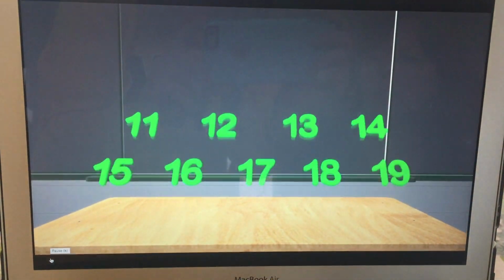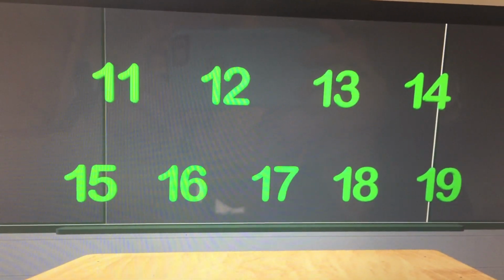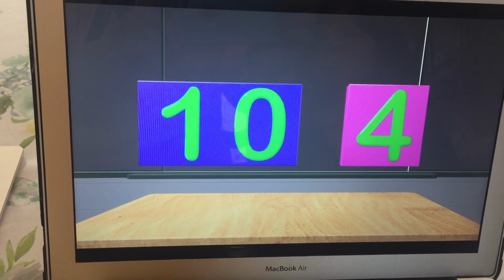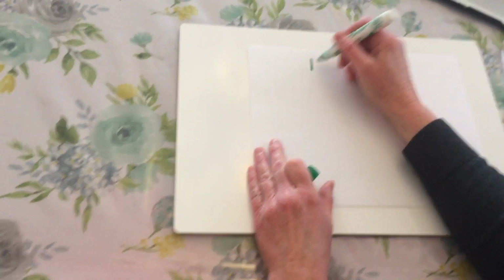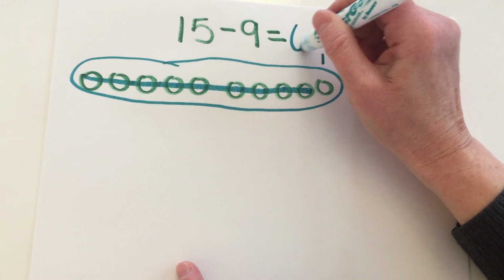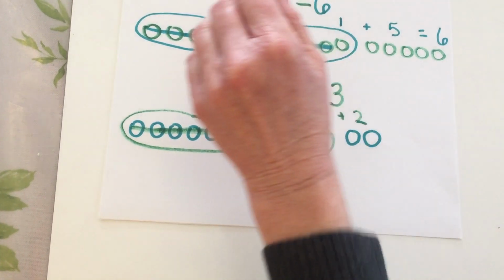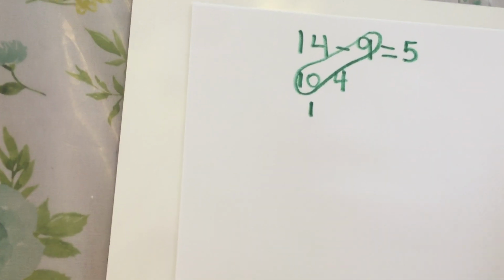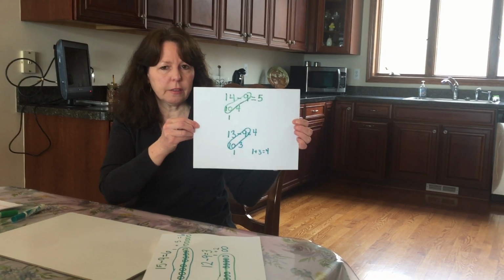Subtracting 9 from teen numbers